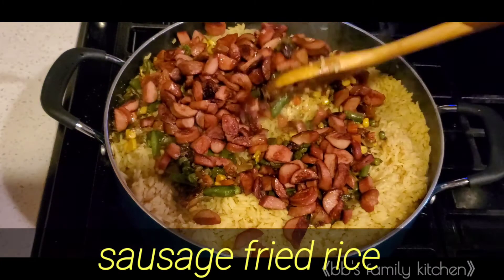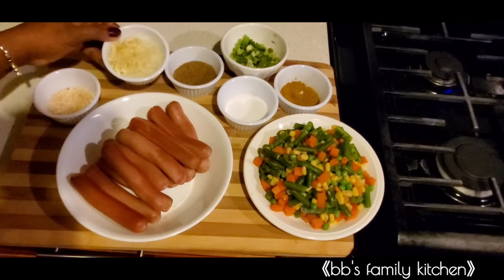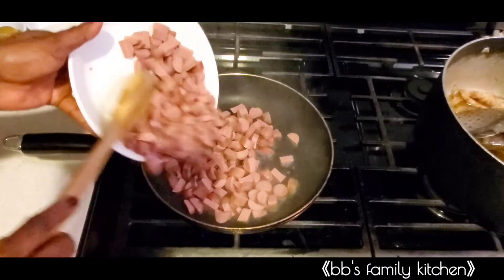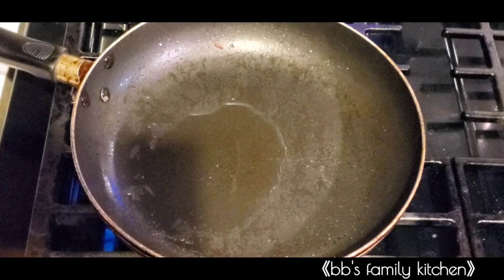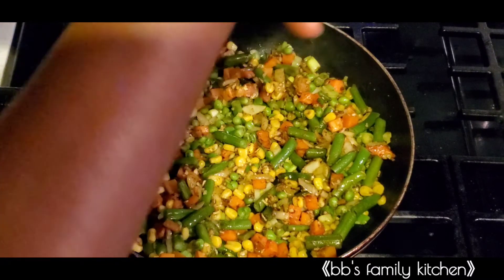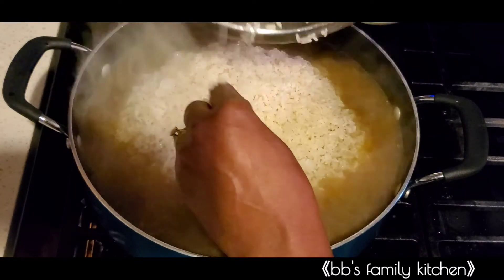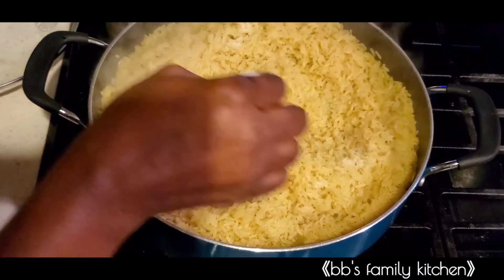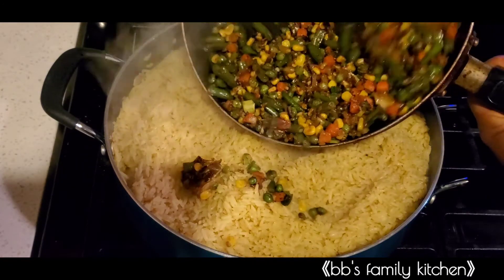How To Make Sausage Fried Rice / kids Enjoyable Fried Rice